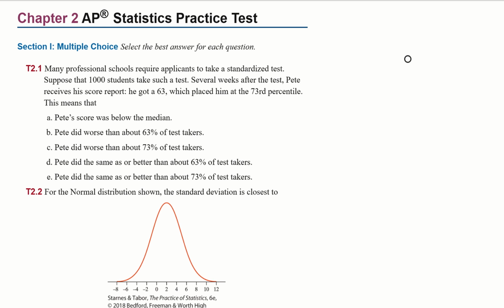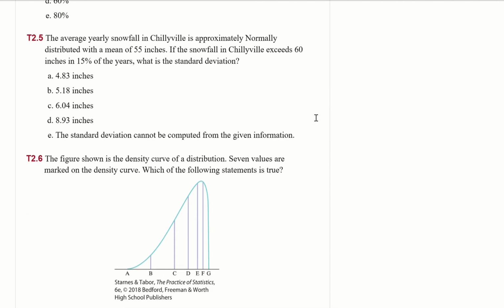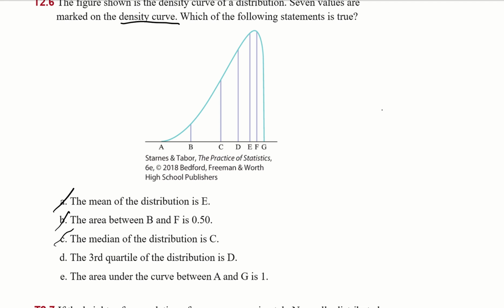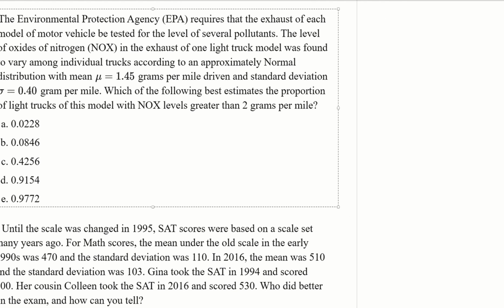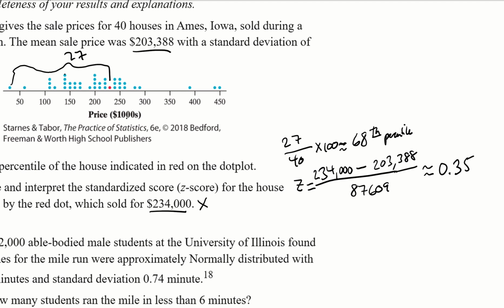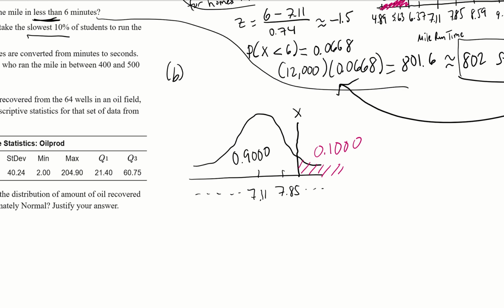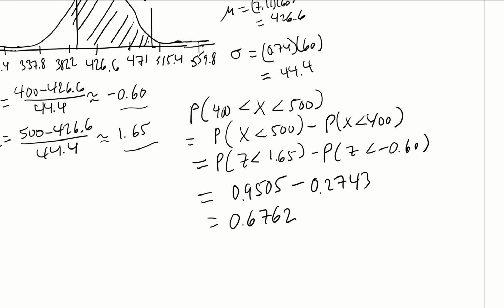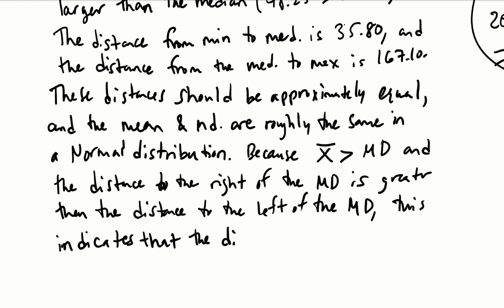AP Statistics Chapter 2 Practice Test